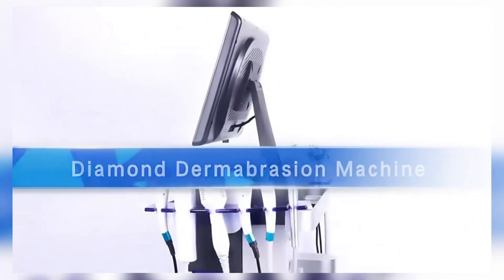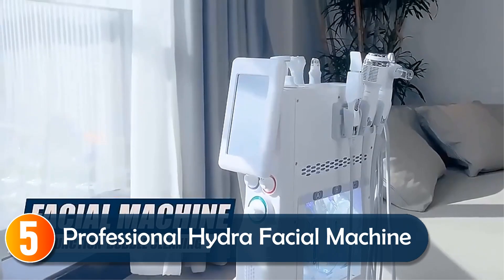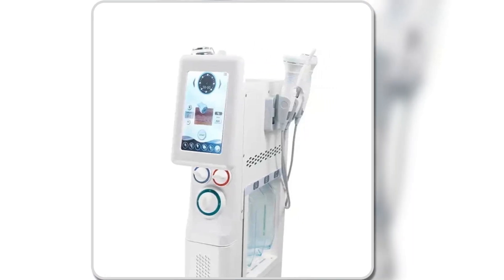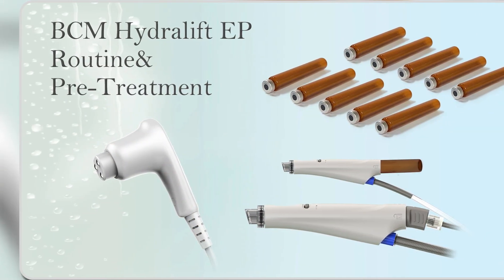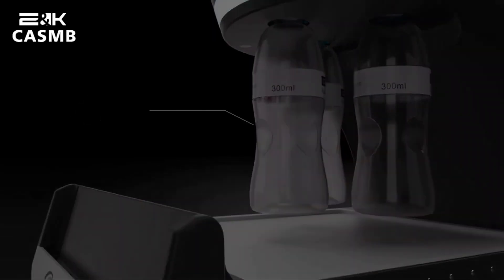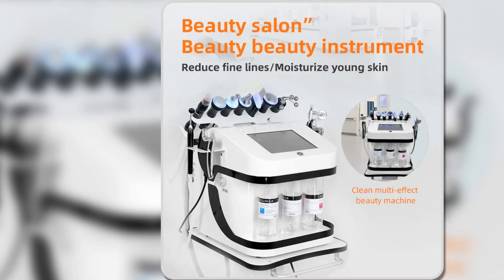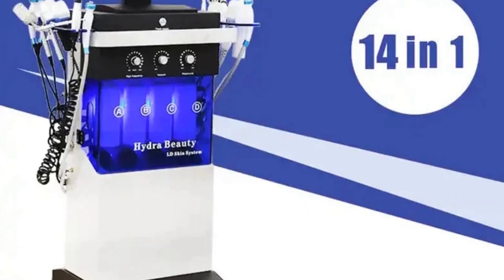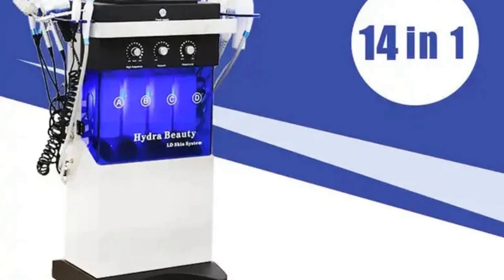Top 5 Best Hydrafacial Machines for 2025 | Professional Results at Home!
In This Video, We Recommended the Top 5 Best Hydrafacial Skin Care Machine in 2025

👉5.Professional Hydra Dermabrasion Facial Machine

👉4.BCM become Hydro Dermabrasion Skin Care Facial Machine

👉3.CASMB 7 In1 Hydro Facial Machine

👉2.11 In 1 Hydro Facial Machine

👉1.14 in 1 Women Aesthetic Beauty Hydro Facial Machine

In this video, we’re reviewing the Top 5 Best Hydrafacial Machines of 2025, designed to give you glowing, hydrated skin with professional-level results. Whether you’re a skincare professional or just want to invest in high-tech beauty devices, these Hydrafacial machines offer the latest in skincare innovation, from deep cleaning to hydration and anti-aging treatments. We’ll cover key features like suction strength, customizable settings, and overall ease of use to help you find the right machine for your skin type.

The footage or images in our videos was made as educational material/promotional.